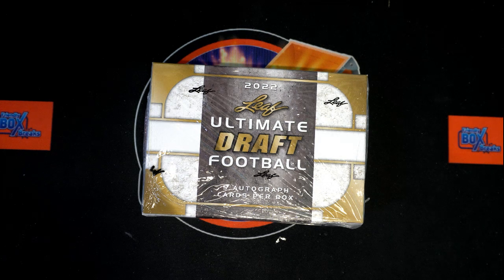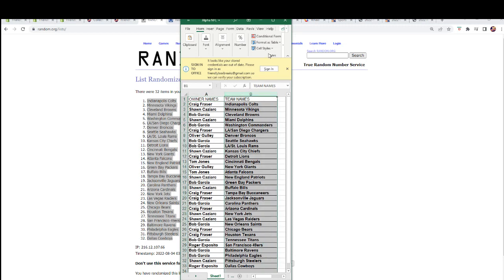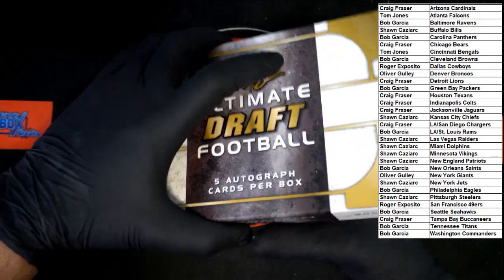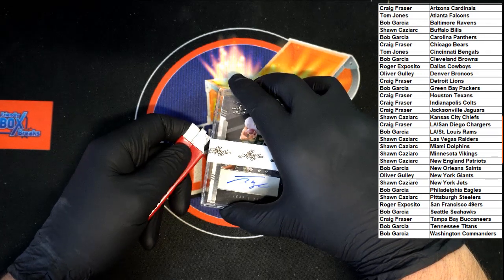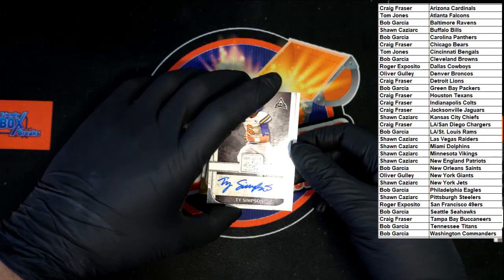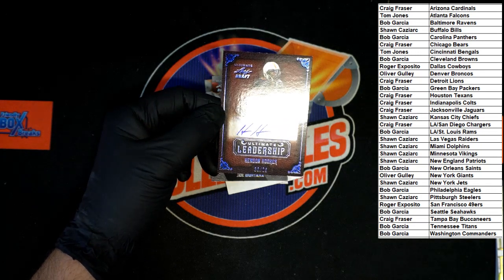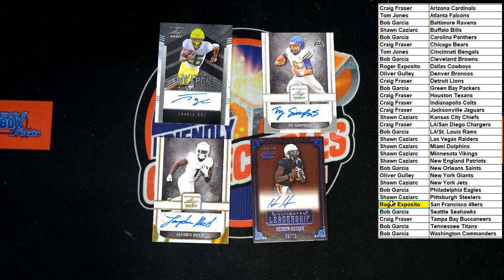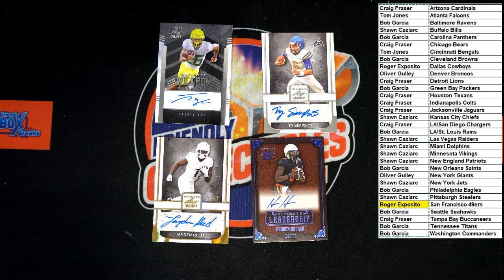2022 Leaf Ultimate Draft Football ID 22ULTDRAFTFB102